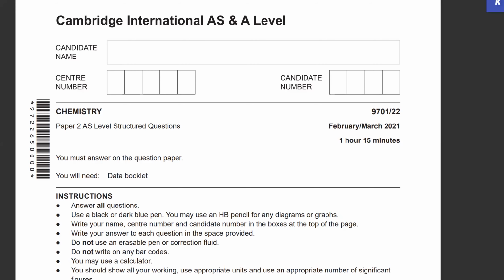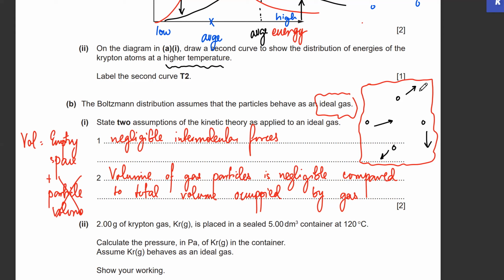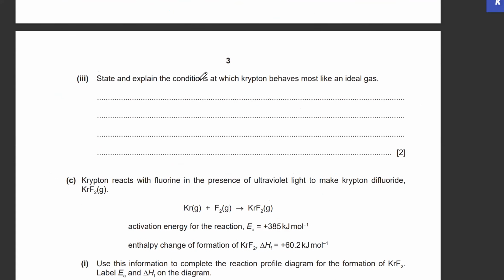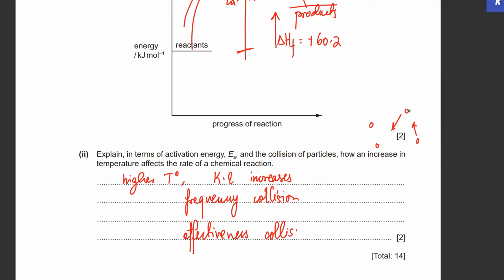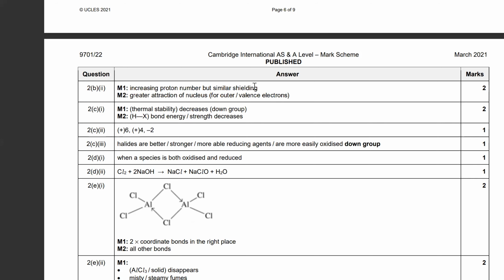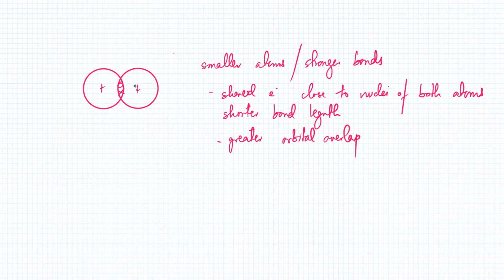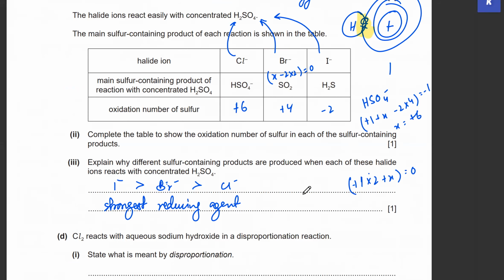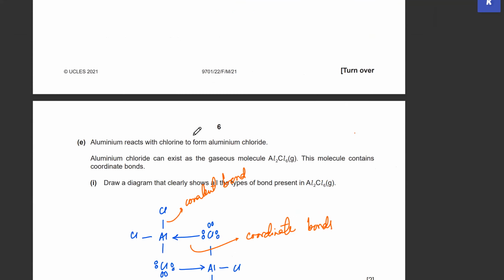16 Feb 2022 - AS Chemistry - New Session - Past Paper Questions - Past Papers Solved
16 Feb 2022 - AS Chemistry - New Session - Past Paper Questions - Past Papers Solved